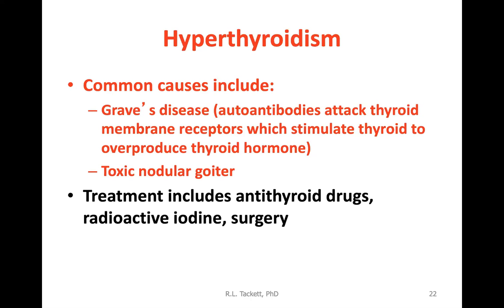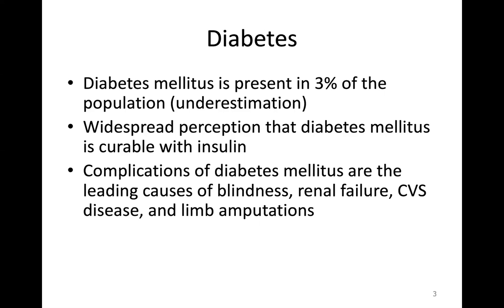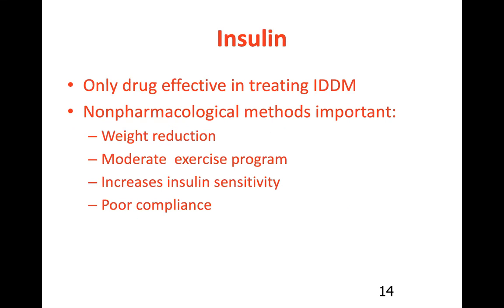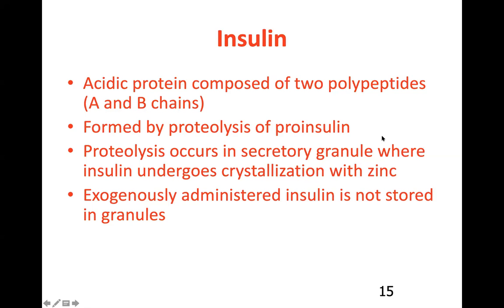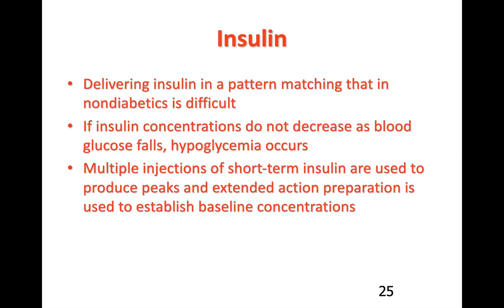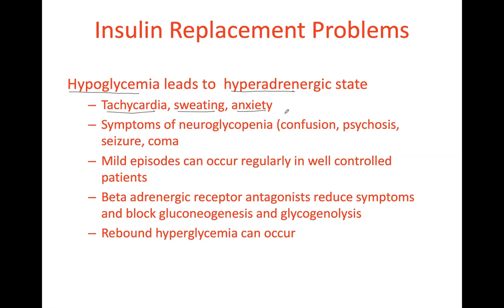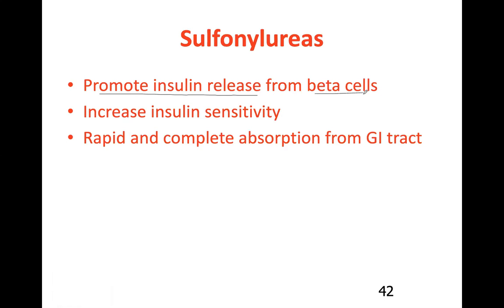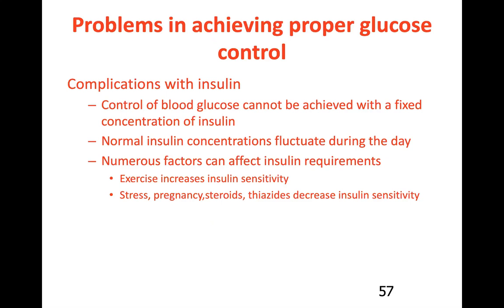4/28/19, SUN, AM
4/28/19, SUN, AM